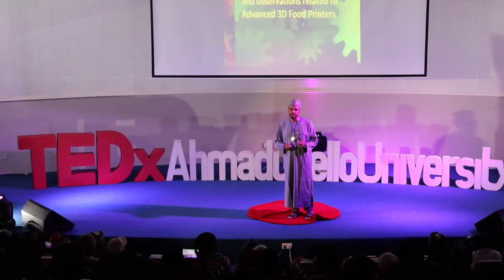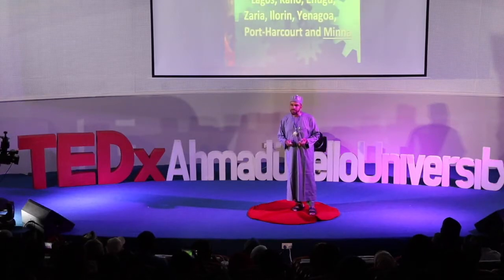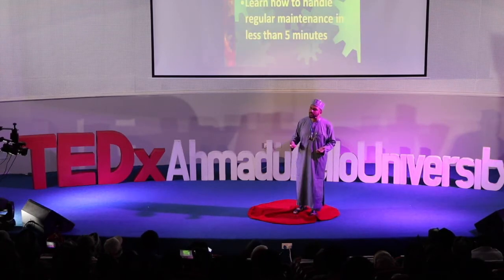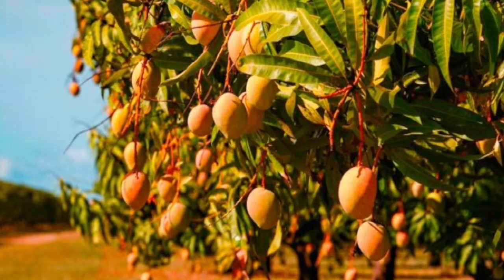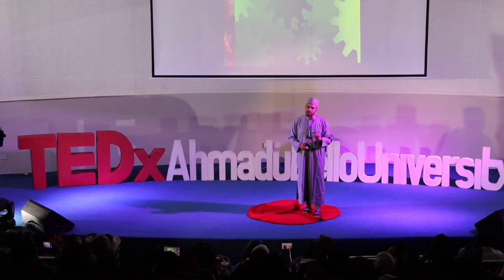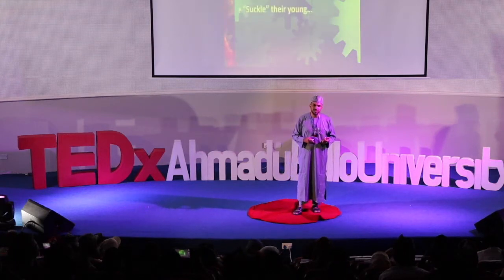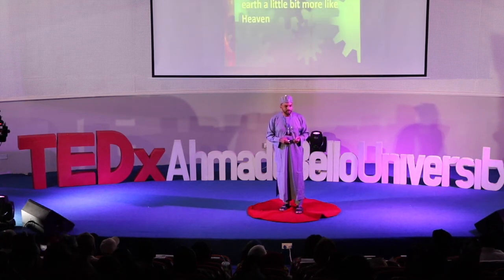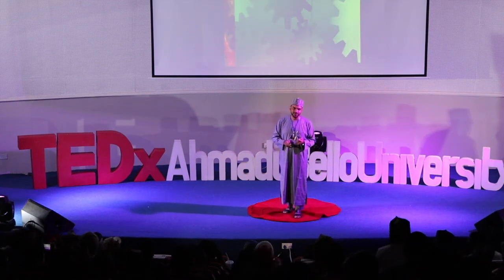3D Food Printer - Nurudeen Lemu - TedxAbu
Nurudeen Lemu shared the amazing growth in technology as we now have a 3D food printer capable of processing multiple foods at a time, low cost and maintenance are relatively simple and easy. Watch this video to Know the latest technology called "3D Food Printer"